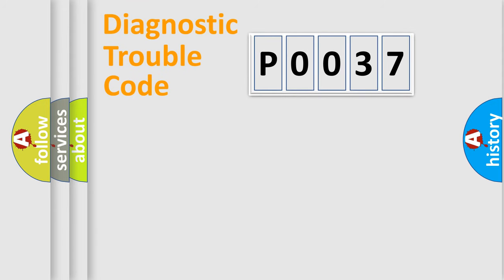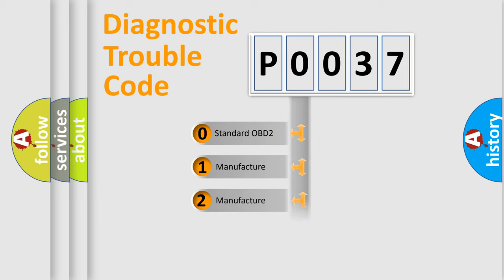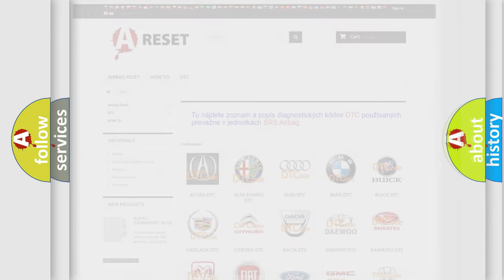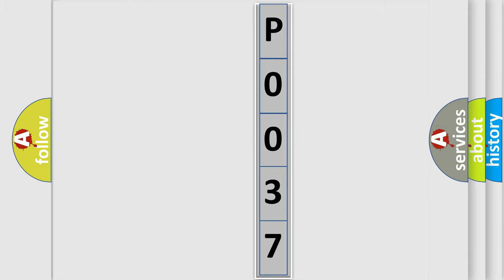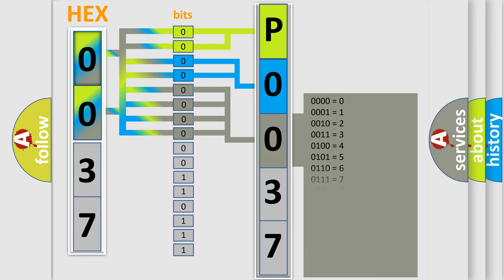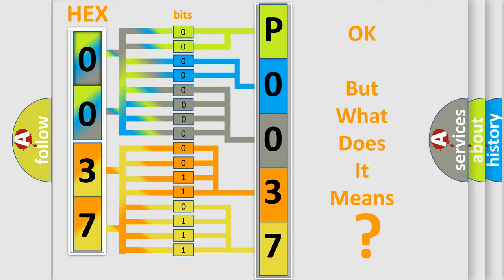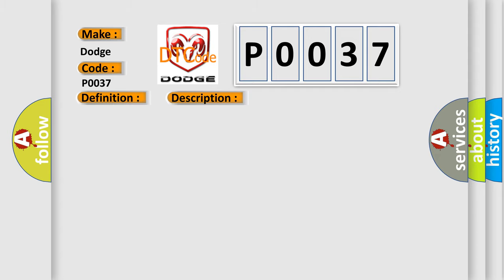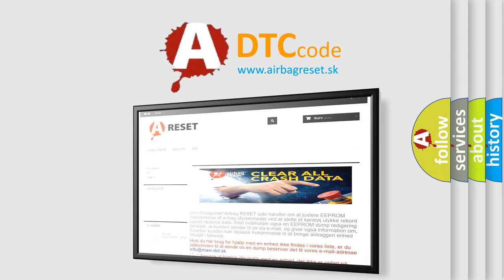DTC Dodge P0037 Short Explanation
Contents:
0:21 Basic DTC analysis according to OBD2 protocol standard.
1:48 Insight into programming
2:58 A diagnostically understandable description of the Diagnostic Trouble Code
3:05 Basic error definition

Make:
Dodge
Code:
P0037
Definition:
Loss of Cooling Fan Speed Signal
Description:
The engine is running.System voltage is greater than 8.5 volts.
Cause:
An inline connector could cause an intermittent DTC.Ensure to test for poor connections and pin retention at all inline connectors.Refer to system schematics for connectors and locations.If the condition is not present,refer to Testing for Inter